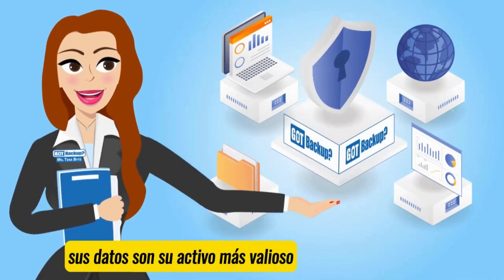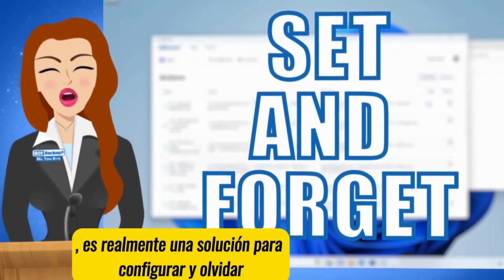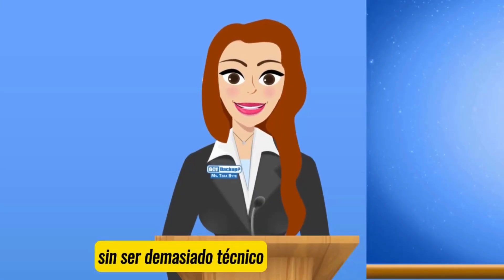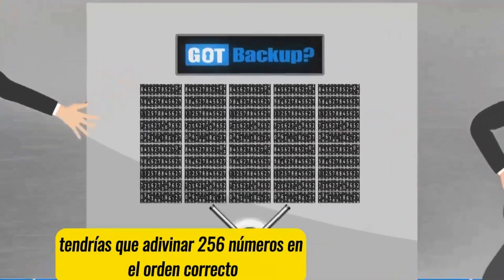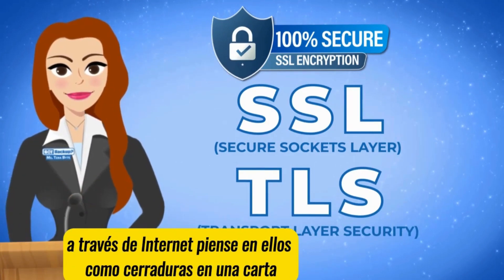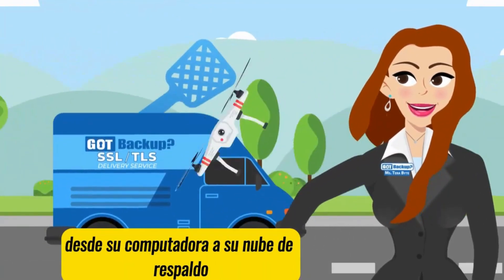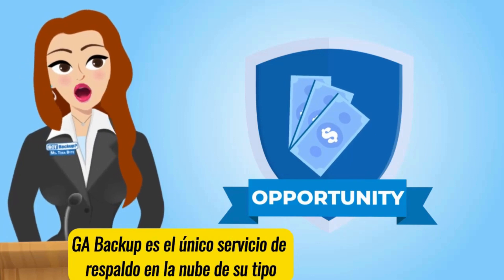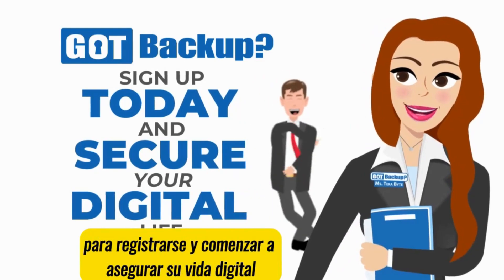Online Business Strategies, Cloud Computing Explained, Best Cloud Storage Solutions,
GOTBACKUP - BACKUP - GET 6TB OF STORAGE AND 6 SEPARATE ACCOUNTS FOR JUST $ 9.97 PER MONTH

GET INTO PROFITS FAST WITH OUR HIGHLY PROFITABLE
RESELLER COMPENSATION, RANK AND INCENTIVE PROGRAM.
We are the only Data Storage company that pays you like clock work.

UNDERSTANDING YOUR PAY DAY !
Receive the complete breakdown on our highly aggressive compensation plan, rank tiers and incentives.
Direct sales and matching check commissions are both paid weekly. Binary commissions are paid monthly. We as a company make zero guarantees on income. Results vary based on individual effort.

Online Business Strategies,
Cloud Computing Explained,
Best Cloud Storage Solutions,
Starting an Online Business,
Cloud Security Best Practices,
E-commerce Success Stories,
Data Storage Options,
Virtual Business Management,
Cloud Services for Small Business,
Online Business Tools,
Secure Cloud Storage,
Digital Marketing Tips,
Entrepreneurship Ideas Online,
Cloud Data Management,
Online Store Setup Guide,
Cloud Computing Trends,
Data Backup Solutions,
Making Money Online,
Cloud Infrastructure,
Online Business Regulations,
Personal Cloud Storage,
Online Business Courses,
Cloud Technology Explained,
E-commerce Platforms Comparison,
Remote Work Solutions,
Online Payment Systems,
Cloud Application Development,
Digital Product Sales,
Cloud Computing Costs,
Online Business Licensing,
Hybrid Cloud Strategies,
Internet Business Models,
Cloud Storage for Photographers,
Online Marketing Strategies,
Cloud Migration Tips,
Scalable Online Businesses,
Cloud-Based Software,
E-commerce Website Optimization,
Online Business Security,
Cloud Storage for Videos,
Cloud vs. Local Storage,
Online Sales Techniques,
Cloud Networking,
Dropshipping for Beginners,
Cloud Storage Privacy,
Online Business Tax Tips,
Cloud Computing for Education,
E-commerce SEO Strategies,
Online Business Branding,